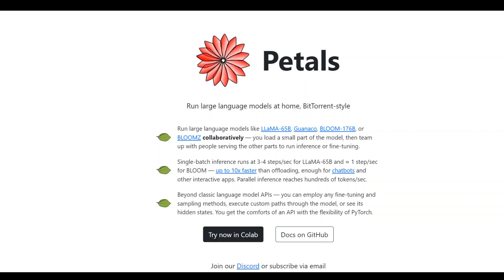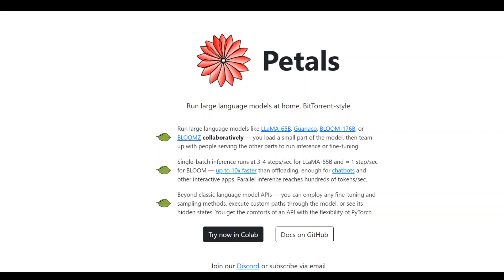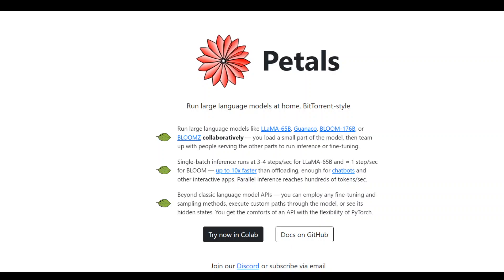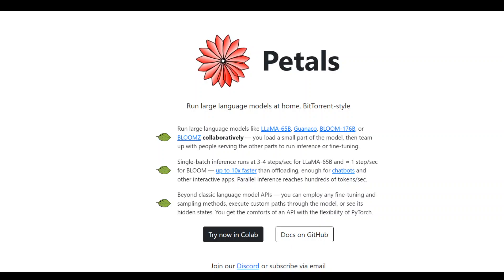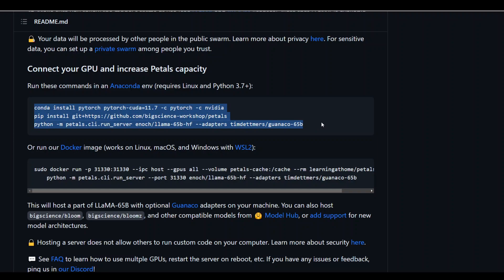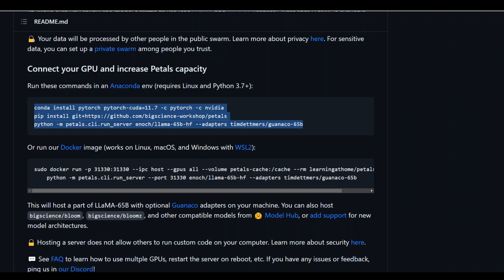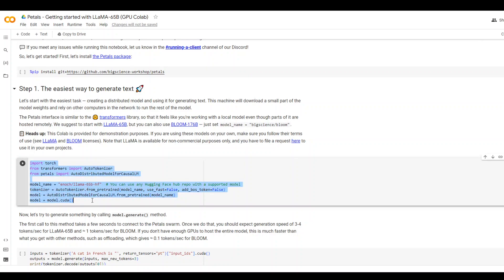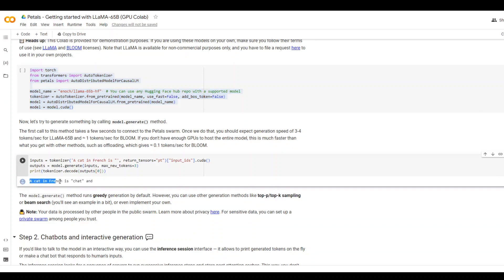Petals - Run Any LLM on Any Device - Distributed LLMs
If you are looking to install and run any LLM on any device, then Petals is the answer. Its like AI torrent which decentralizes the LLMs across the globe.